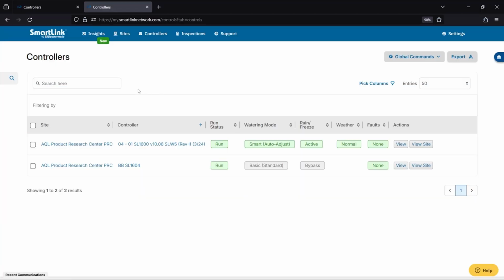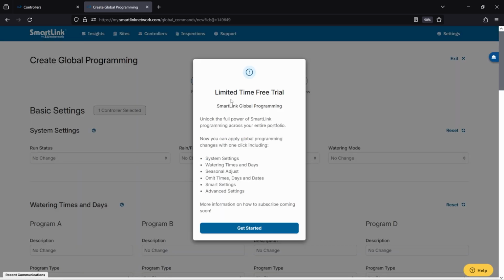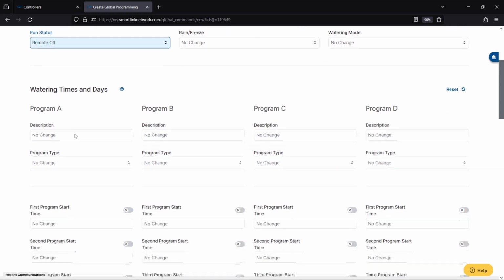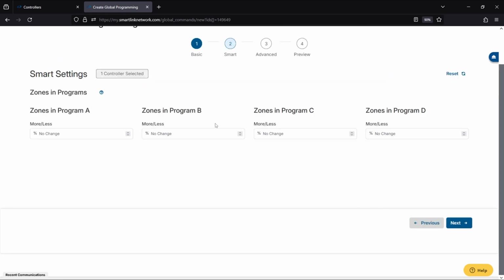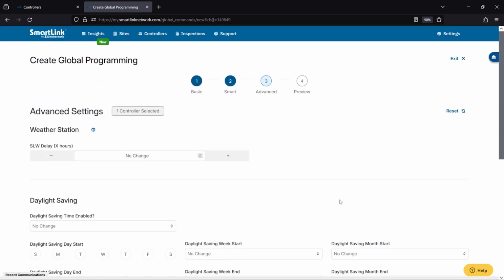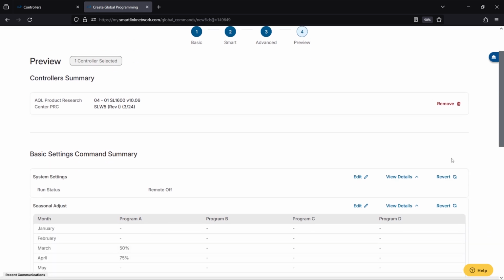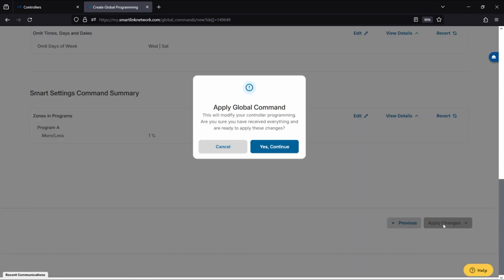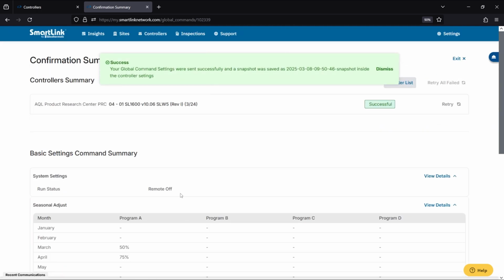How to Send Global Programming to Controllers in SmartLink Network